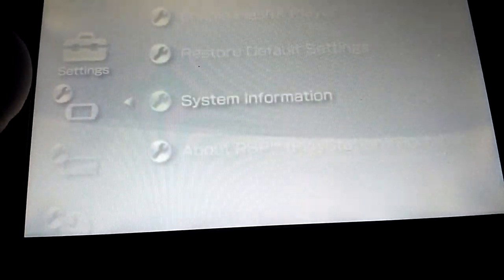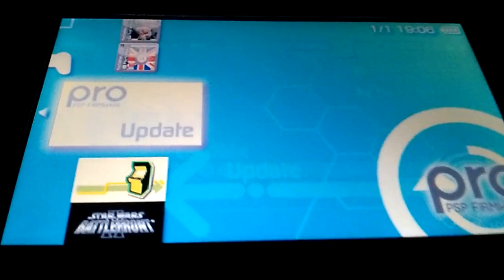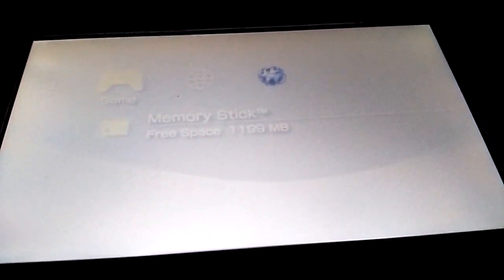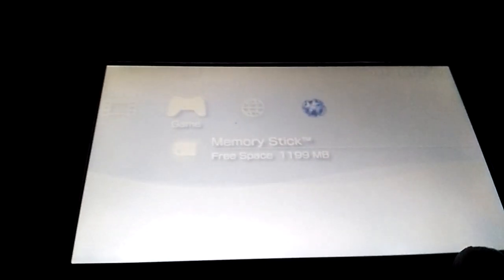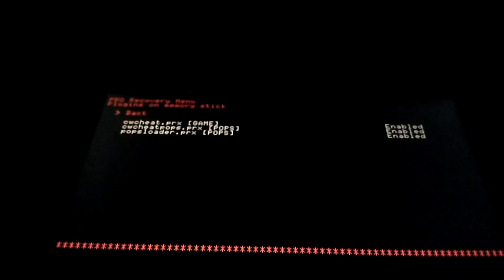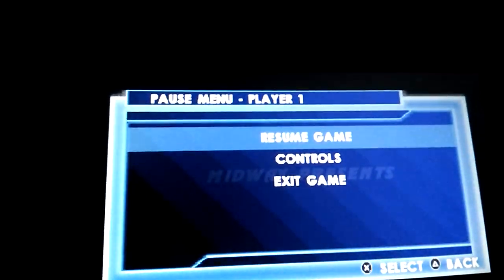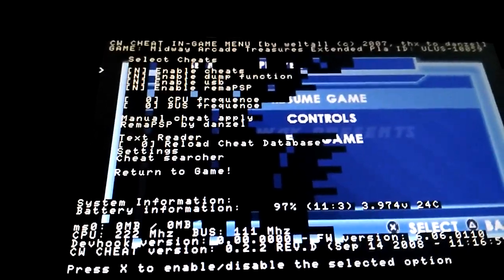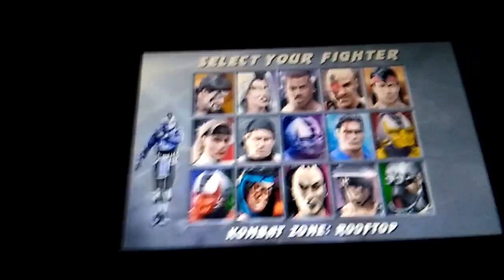Midway arcade treasures psp: how to unlock smoke in mk3 easy way